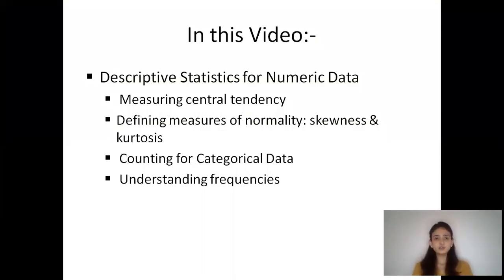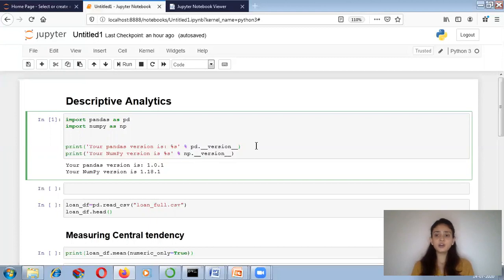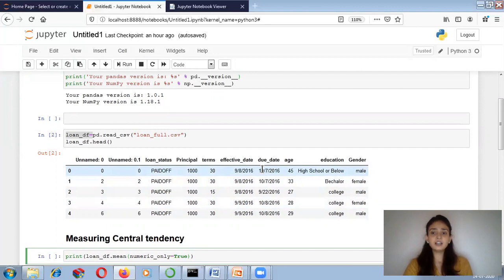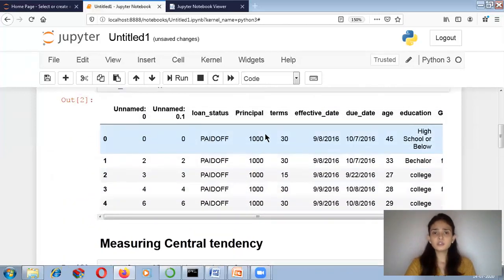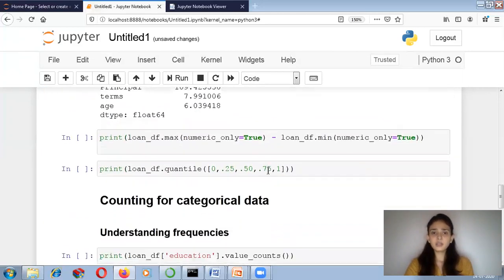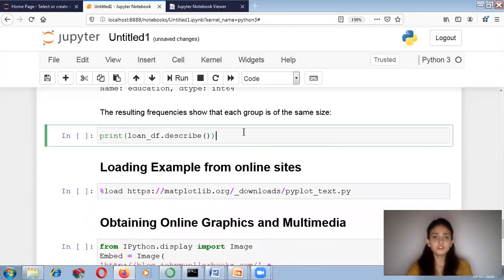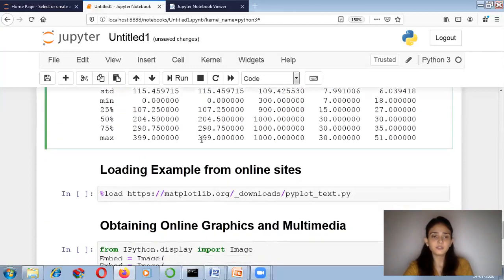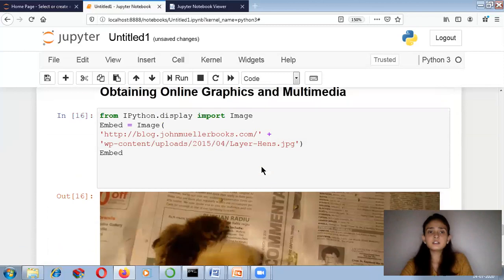Lec_41_Exploring Data Analysis | Python for Data Science | ICT Engineering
In this video you will learn about small topics like how to define descriptive statistics for numeric data, measuring central tendency, counting for categorical data.